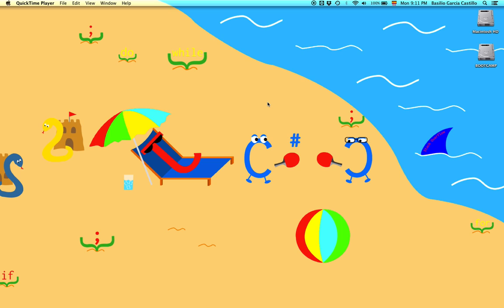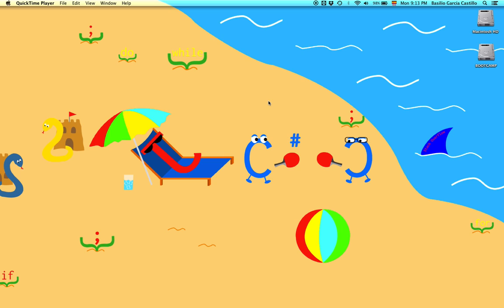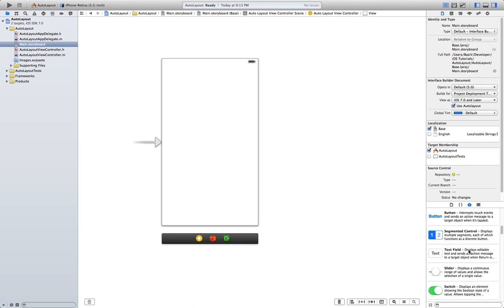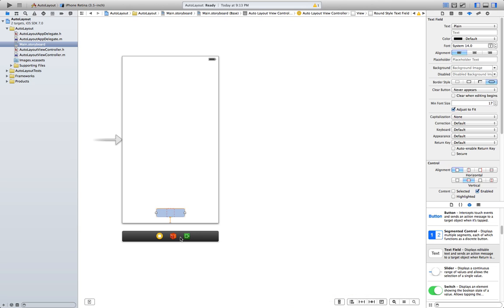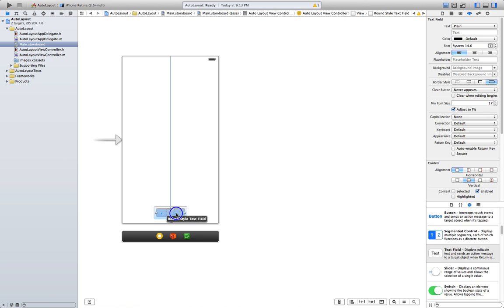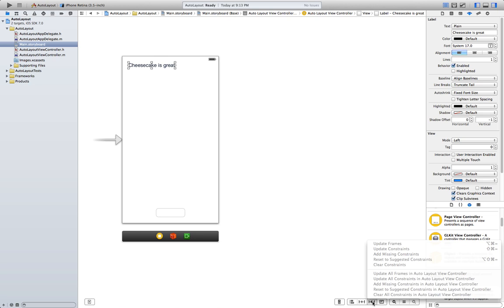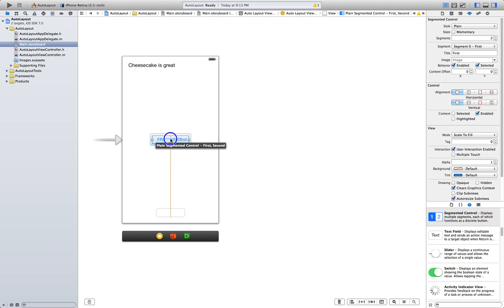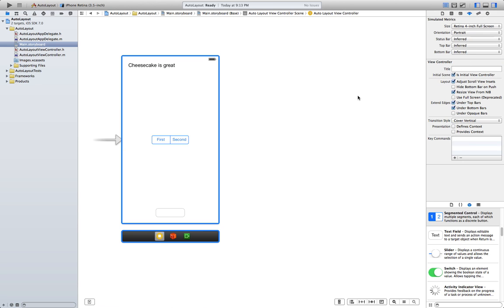iOS 7 Tutorial 6 - How to Use Auto Layout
In this video I introduce how to use auto layout in iOS 7 by using the interface builder.